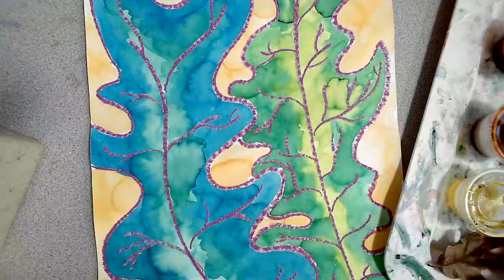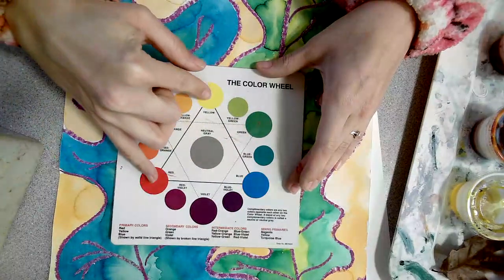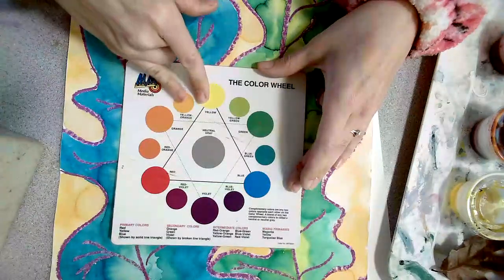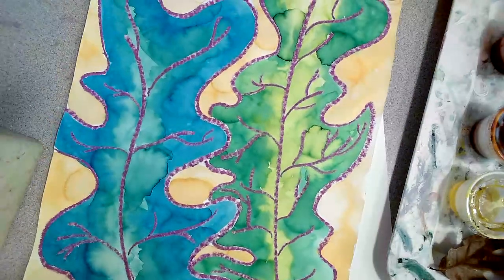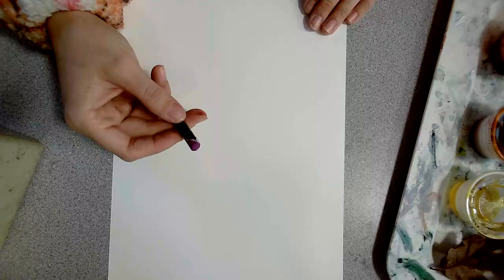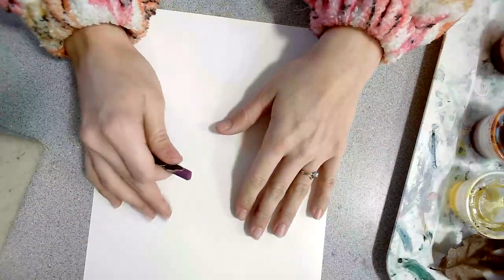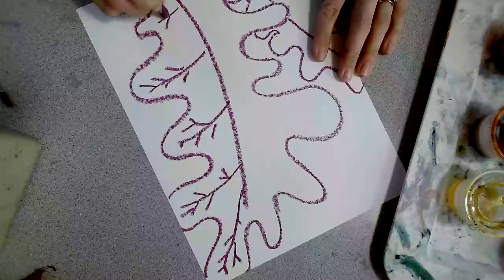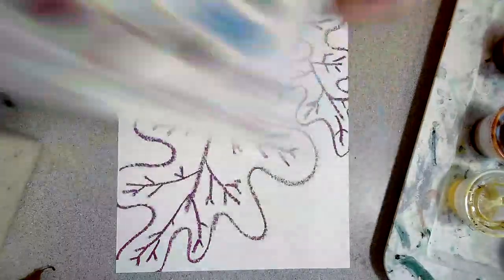Georgia O'Keeffe inspired Analogous Color Leaf Paintings